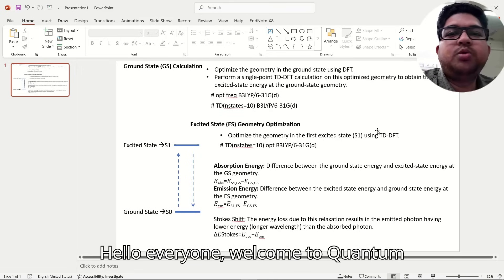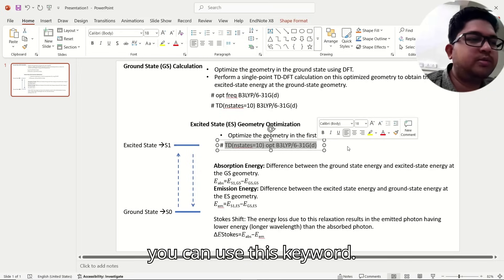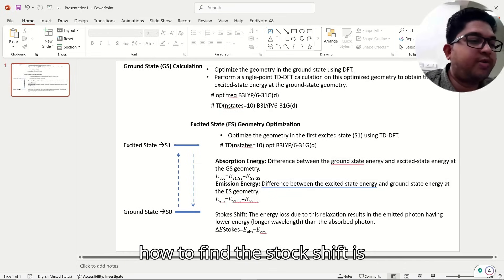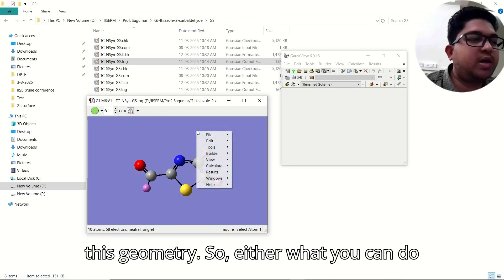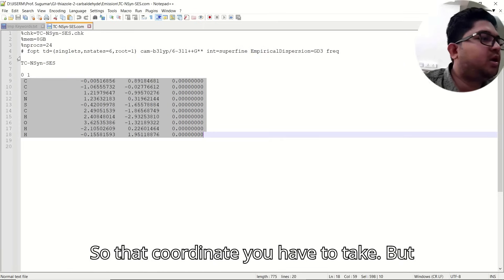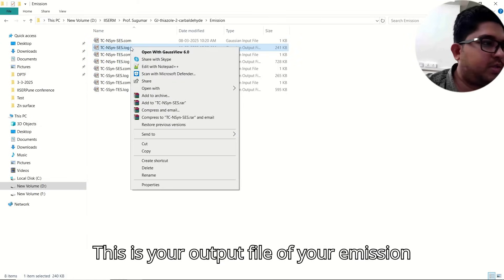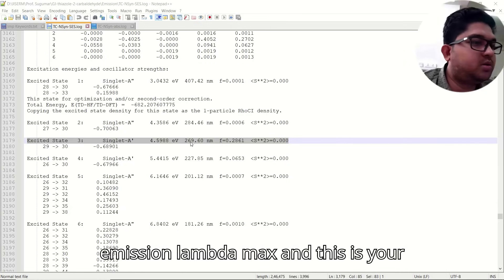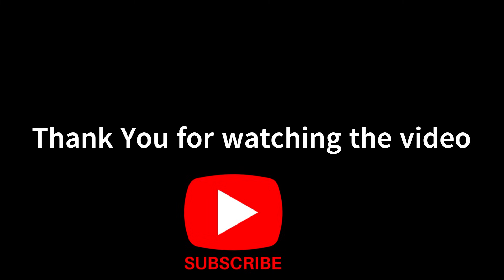Absorption and Emission Spectra Calculations using DFT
FOR DFT NOTES:
𝐃𝐅𝐓 𝐜𝐚𝐥𝐜𝐮𝐥𝐚𝐭𝐢𝐨𝐧𝐬 𝐍𝐨𝐭𝐞𝐬  𝐁𝐲 𝐐𝐮𝐚𝐧𝐭𝐮𝐦 𝐆𝐮𝐫𝐮 𝐉𝐢
Unlock the secrets of computational chemistry with this comprehensive guide on Geometry Optimization using Gaussian. Authored by Dr. Gaurav Jhaa, these notes delve into the intricate process of optimizing molecular structures for stability, using Density Functional Theory (DFT). Whether you're a student or a professional in the field, this resource is invaluable for mastering the nuances of geometry optimization, from setting up calculations to analyzing outputs. Enhance your research and computational efficiency with practical examples, keyword explanations, and troubleshooting tips tailored for Gaussian software users.
𝑻𝒉𝒆 𝒄𝒐𝒏𝒕𝒆𝒏𝒕𝒔 𝒐𝒇 𝒕𝒉𝒆 𝑷𝑫𝑭 𝒊𝒏𝒄𝒍𝒖𝒅𝒆:
𝙊𝙫𝙚𝙧𝙫𝙞𝙚𝙬 𝙤𝙛 𝙜𝙚𝙤𝙢𝙚𝙩𝙧𝙮 𝙤𝙥𝙩𝙞𝙢𝙞𝙯𝙖𝙩𝙞𝙤𝙣 𝙞𝙣 𝙂𝙖𝙪𝙨𝙨𝙞𝙖𝙣 𝙪𝙨𝙞𝙣𝙜 𝘿𝙚𝙣𝙨𝙞𝙩𝙮 𝙁𝙪𝙣𝙘𝙩𝙞𝙤𝙣𝙖𝙡 𝙏𝙝𝙚𝙤𝙧𝙮 (𝘿𝙁𝙏) 𝙎𝙩𝙚𝙥𝙨 𝙛𝙤𝙧 𝙥𝙚𝙧𝙛𝙤𝙧𝙢𝙞𝙣𝙜 𝙜𝙚𝙤𝙢𝙚𝙩𝙧𝙮 𝙤𝙥𝙩𝙞𝙢𝙞𝙯𝙖𝙩𝙞𝙤𝙣: 𝙞𝙣𝙥𝙪𝙩 𝙛𝙞𝙡𝙚 𝙥𝙧𝙚𝙥𝙖𝙧𝙖𝙩𝙞𝙤𝙣, 𝙘𝙖𝙡𝙘𝙪𝙡𝙖𝙩𝙞𝙤𝙣 𝙨𝙚𝙩𝙪𝙥, 𝙧𝙪𝙣𝙣𝙞𝙣𝙜 𝙘𝙖𝙡𝙘𝙪𝙡𝙖𝙩𝙞𝙤𝙣𝙨, 𝙘𝙤𝙣𝙫𝙚𝙧𝙜𝙚𝙣𝙘𝙚 𝙘𝙝𝙚𝙘𝙠𝙨, 𝙖𝙣𝙙 𝙤𝙪𝙩𝙥𝙪𝙩 𝙛𝙞𝙡𝙚 𝙖𝙣𝙖𝙡𝙮𝙨𝙞𝙨 𝙆𝙚𝙮 𝙥𝙤𝙞𝙣𝙩𝙨 𝙤𝙣 𝙘𝙝𝙤𝙤𝙨𝙞𝙣𝙜 𝙛𝙪𝙣𝙘𝙩𝙞𝙤𝙣𝙖𝙡𝙨, 𝙗𝙖𝙨𝙞𝙨 𝙨𝙚𝙩𝙨, 𝙖𝙣𝙙 𝙘𝙤𝙣𝙫𝙚𝙧𝙜𝙚𝙣𝙘𝙚 𝙘𝙧𝙞𝙩𝙚𝙧𝙞𝙖 𝙀𝙭𝙖𝙢𝙥𝙡𝙚 𝙞𝙣𝙥𝙪𝙩 𝙛𝙞𝙡𝙚𝙨 𝙛𝙤𝙧 𝙜𝙚𝙤𝙢𝙚𝙩𝙧𝙮 𝙤𝙥𝙩𝙞𝙢𝙞𝙯𝙖𝙩𝙞𝙤𝙣 𝘼𝙙𝙫𝙖𝙣𝙘𝙚𝙙 𝙜𝙚𝙤𝙢𝙚𝙩𝙧𝙮 𝙤𝙥𝙩𝙞𝙢𝙞𝙯𝙖𝙩𝙞𝙤𝙣 𝙩𝙚𝙘𝙝𝙣𝙞𝙦𝙪𝙚𝙨: 𝙛𝙤𝙧𝙘𝙚 𝙘𝙤𝙣𝙨𝙩𝙖𝙣𝙩 𝙘𝙖𝙡𝙘𝙪𝙡𝙖𝙩𝙞𝙤𝙣𝙨, 𝙩𝙞𝙜𝙝𝙩 𝙘𝙤𝙣𝙫𝙚𝙧𝙜𝙚𝙣𝙘𝙚, 𝙌𝙎𝙏2/𝙌𝙎𝙏3 𝙤𝙥𝙩𝙞𝙢𝙞𝙯𝙖𝙩𝙞𝙤𝙣𝙨, 𝙩𝙧𝙖𝙣𝙨𝙞𝙩𝙞𝙤𝙣 𝙨𝙩𝙖𝙩𝙚 𝙤𝙥𝙩𝙞𝙢𝙞𝙯𝙖𝙩𝙞𝙤𝙣 𝙀𝙭𝙥𝙡𝙖𝙣𝙖𝙩𝙞𝙤𝙣 𝙤𝙛 𝙚𝙦𝙪𝙞𝙡𝙞𝙗𝙧𝙞𝙪𝙢 𝙜𝙚𝙤𝙢𝙚𝙩𝙧𝙮 𝙖𝙣𝙙 𝙞𝙩𝙨 𝙞𝙢𝙥𝙤𝙧𝙩𝙖𝙣𝙘𝙚 𝙞𝙣 𝙢𝙤𝙡𝙚𝙘𝙪𝙡𝙖𝙧 𝙨𝙩𝙖𝙗𝙞𝙡𝙞𝙩𝙮 𝙏𝙞𝙥𝙨 𝙛𝙤𝙧 𝙘𝙝𝙤𝙤𝙨𝙞𝙣𝙜 𝙖𝙥𝙥𝙧𝙤𝙥𝙧𝙞𝙖𝙩𝙚 𝙤𝙥𝙩𝙞𝙢𝙞𝙯𝙖𝙩𝙞𝙤𝙣 𝙠𝙚𝙮𝙬𝙤𝙧𝙙𝙨 𝙞𝙣 𝙂𝙖𝙪𝙨𝙨𝙞𝙖𝙣 𝙏𝙧𝙤𝙪𝙗𝙡𝙚𝙨𝙝𝙤𝙤𝙩𝙞𝙣𝙜 𝙘𝙤𝙢𝙢𝙤𝙣 𝙚𝙧𝙧𝙤𝙧𝙨 𝙞𝙣 𝙂𝙖𝙪𝙨𝙨𝙞𝙖𝙣 𝙘𝙖𝙡𝙘𝙪𝙡𝙖𝙩𝙞𝙤𝙣𝙨 𝙎𝙩𝙧𝙖𝙩𝙚𝙜𝙞𝙚𝙨 𝙩𝙤 𝙖𝙫𝙤𝙞𝙙 𝙘𝙤𝙣𝙫𝙚𝙧𝙜𝙚𝙣𝙘𝙚 𝙛𝙖𝙞𝙡𝙪𝙧𝙚, 𝙚𝙨𝙥𝙚𝙘𝙞𝙖𝙡𝙡𝙮 𝙛𝙤𝙧 𝙘𝙝𝙖𝙧𝙜𝙚𝙙 𝙨𝙥𝙚𝙘𝙞𝙚𝙨 𝙈𝙚𝙩𝙝𝙤𝙙𝙨 𝙛𝙤𝙧 𝙜𝙚𝙤𝙢𝙚𝙩𝙧𝙮 𝙤𝙥𝙩𝙞𝙢𝙞𝙯𝙖𝙩𝙞𝙤𝙣 𝙞𝙣 𝙨𝙤𝙡𝙫𝙚𝙣𝙩 𝙚𝙣𝙫𝙞𝙧𝙤𝙣𝙢𝙚𝙣𝙩𝙨 (𝙞𝙢𝙥𝙡𝙞𝙘𝙞𝙩 𝙖𝙣𝙙 𝙚𝙭𝙥𝙡𝙞𝙘𝙞𝙩 𝙢𝙤𝙙𝙚𝙡𝙨) 𝙋𝙤𝙨𝙩-𝙤𝙥𝙩𝙞𝙢𝙞𝙯𝙖𝙩𝙞𝙤𝙣 𝙥𝙧𝙤𝙥𝙚𝙧𝙩𝙮 𝙘𝙖𝙡𝙘𝙪𝙡𝙖𝙩𝙞𝙤𝙣𝙨, 𝙞𝙣𝙘𝙡𝙪𝙙𝙞𝙣𝙜 𝙚𝙡𝙚𝙘𝙩𝙧𝙤𝙣𝙞𝙘, 𝙩𝙝𝙚𝙧𝙢𝙤𝙘𝙝𝙚𝙢𝙞𝙘𝙖𝙡, 𝙨𝙥𝙚𝙘𝙩𝙧𝙤𝙨𝙘𝙤𝙥𝙞𝙘, 𝙖𝙣𝙙 𝙜𝙚𝙤𝙢𝙚𝙩𝙧𝙞𝙘𝙖𝙡 𝙥𝙧𝙤𝙥𝙚𝙧𝙩𝙞𝙚𝙨 𝙒𝙖𝙫𝙚𝙛𝙪𝙣𝙘𝙩𝙞𝙤𝙣 𝙨𝙩𝙖𝙗𝙞𝙡𝙞𝙩𝙮 𝙩𝙚𝙨𝙩 𝙖𝙣𝙙 𝙞𝙩𝙨 𝙨𝙞𝙜𝙣𝙞𝙛𝙞𝙘𝙖𝙣𝙘𝙚 𝘿𝙚𝙩𝙖𝙞𝙡𝙚𝙙 𝙚𝙭𝙖𝙢𝙥𝙡𝙚𝙨 𝙖𝙣𝙙 𝙥𝙧𝙖𝙘𝙩𝙞𝙘𝙖𝙡 𝙩𝙞𝙥𝙨 𝙛𝙤𝙧 𝙪𝙨𝙞𝙣𝙜 𝙂𝙖𝙪𝙨𝙨𝙞𝙖𝙣 𝙚𝙛𝙛𝙚𝙘𝙩𝙞𝙫𝙚𝙡𝙮